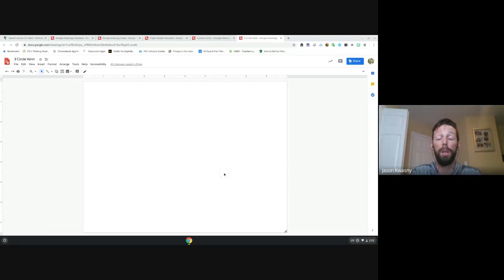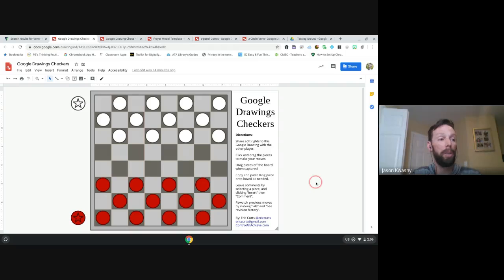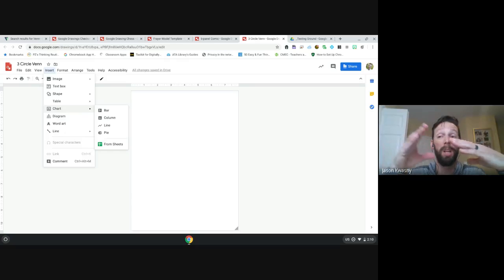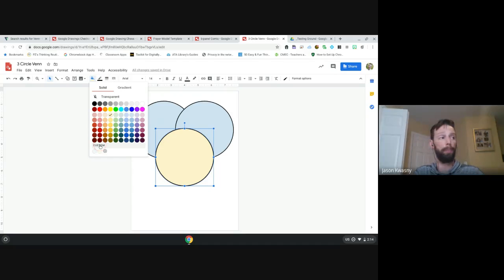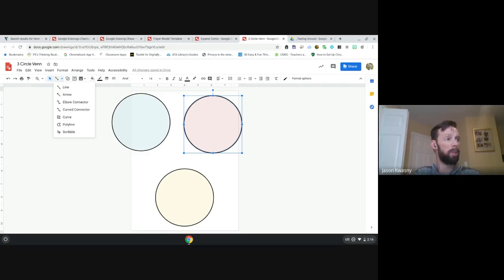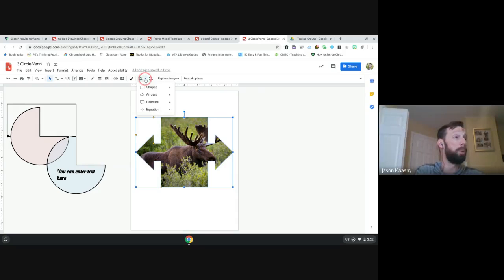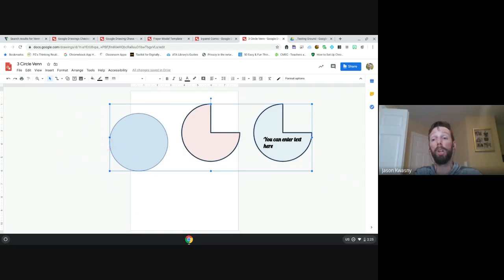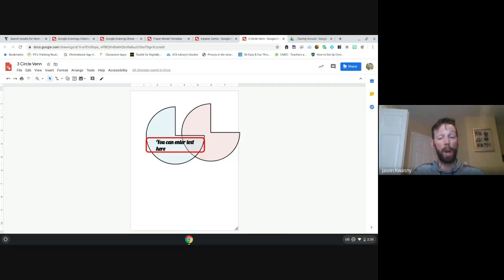New to Google Draw and screen captures (webinar)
Google Draw can be considered a single page Google Slide. All of the tools are the same and any skills learned within one can be applied to the other. Draw is the tool that I recommend for adding highlights screenshots and creating flow charts. This webinar will go through the embedded tools for full and partial area screenshots, pasting them into Draw, working with the tools within Draw, and embedding editable Draw images into Google Docs.